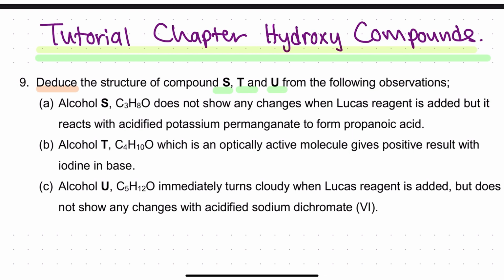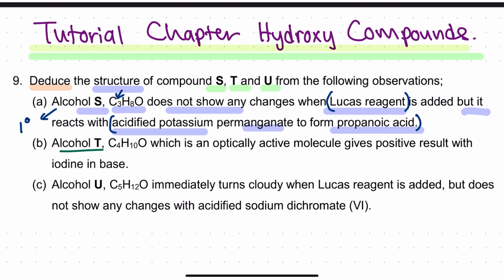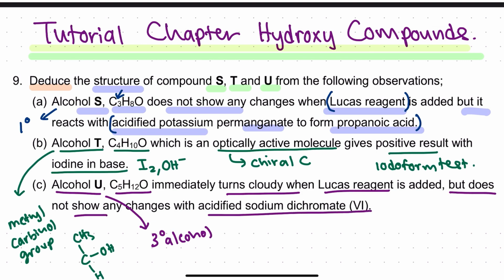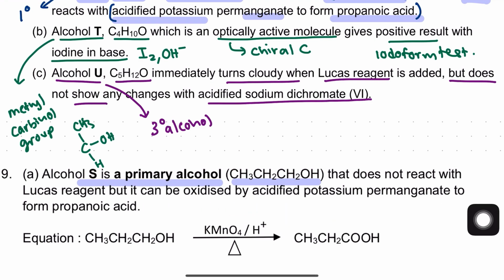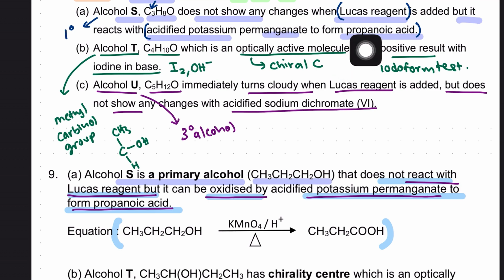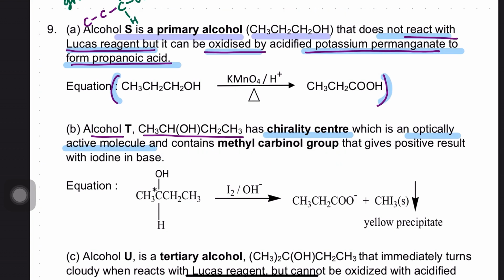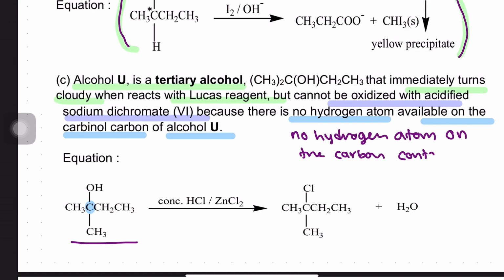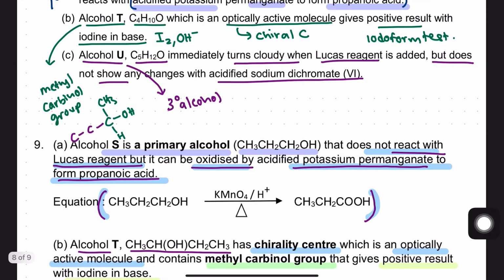Tutorial Chapter 8.0 Hydroxy Comp. | SK025 | Structure Question- 9 | Deducing